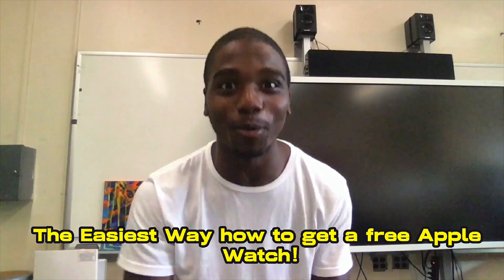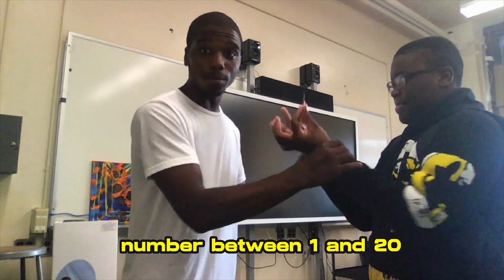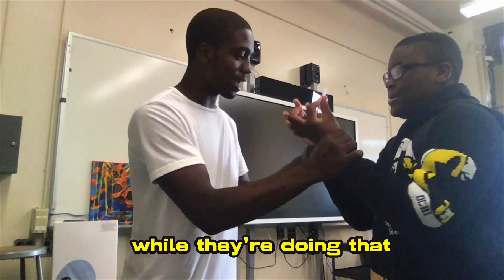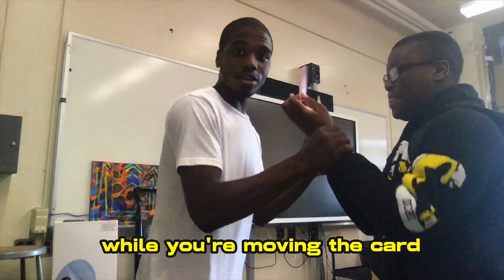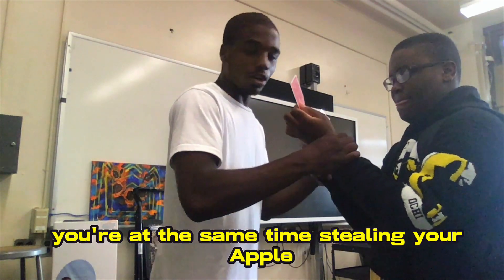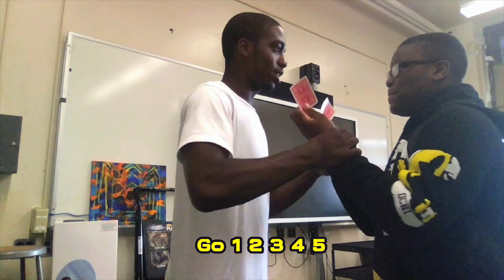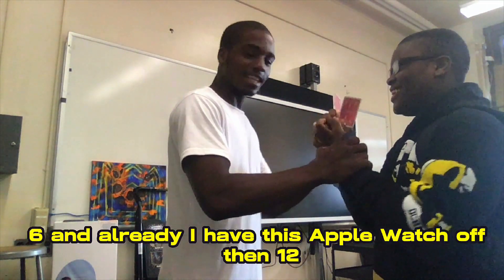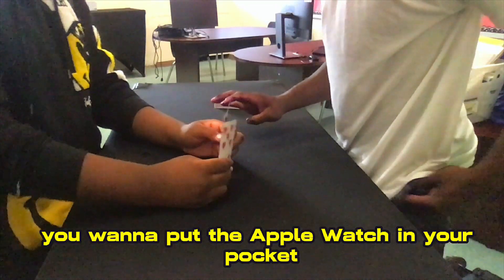Easiest Way To PICKPOCKET A Watch!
This is only for magic and entertainment purposes make sure to return it back to the owner!